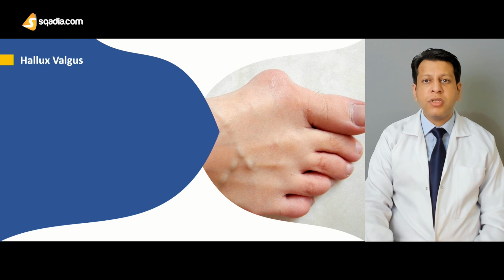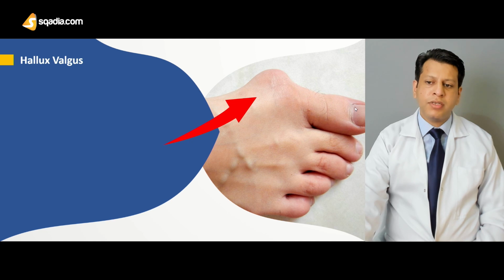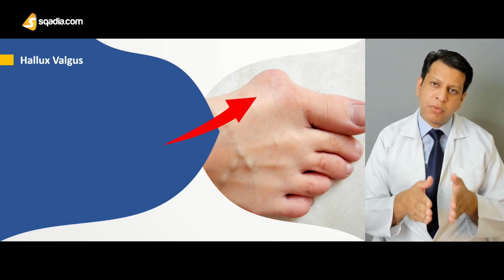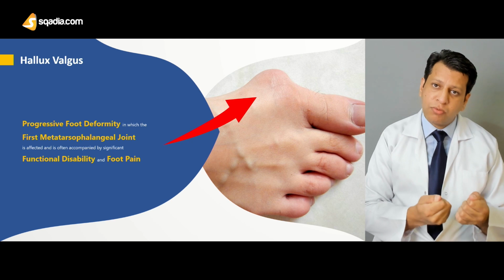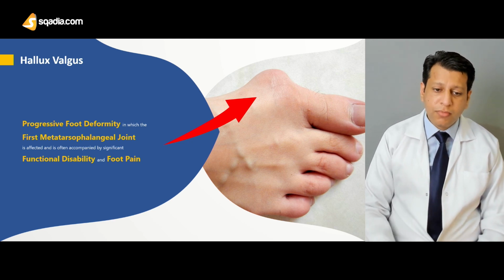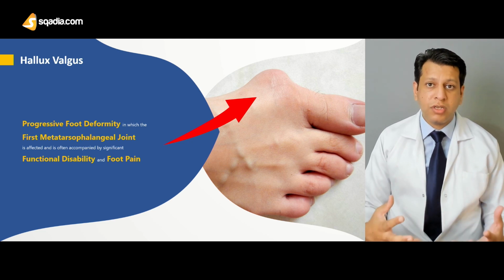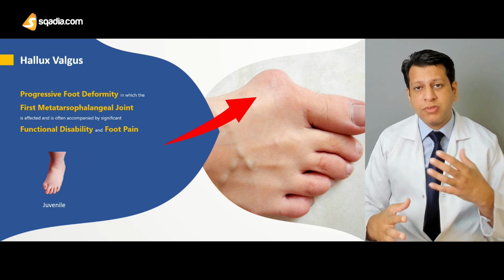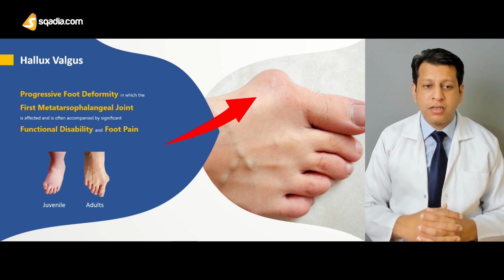Hallux Valgus | Orthopedic Surgery Video Lectures | Medical Education | V-Learning™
🦶👣 Hallux valgus, also known as a bunion, is a foot deformity that affects the big toe's base joint. 🦴 It's characterized by a bony bump on the inner side of the foot that can cause pain, discomfort, and difficulty moving around. 💥 various factors can lead to hallux valgus, including genetics, footwear choices, and foot structure. 👟🧬 But don't worry, treatment options are available!

From conservative measures like physical therapy and footwear modifications to surgical interventions, 🏥 there are ways to manage the condition.

Remember to consult with a healthcare professional for an individualized treatment plan based on the severity of the condition and the presence of symptoms. 👨‍⚕️👩‍⚕️ Take care of your feet, they'll take you places! 🌍👣

▬ 📌 Hallux Valgus - Pathologic Anatomy
🦶🏼 Hallux valgus involves many foot structures 👀 The most noticeable feature is the big toe's lateral deviation towards other toes 💪🏼 Soft tissue changes include weakened capsule and ligaments, leading to joint instability and toe misalignment over time 🦵🏼 Imbalanced tendons and muscles can worsen the deformity 🦴 Bony changes show a shift in the first metatarsal bone towards the midline, while the big toe moves towards the other toes 👉🏼 This shift leads to a protruding bump on the inside of the foot, aka a bunion.

▬ 📌 Hallux Valgus - Types
🦶💭👣 There are several types of hallux valgus deformities, which are categorized based on the severity and location of the deviation. Here are the most common types:

👉 Mild Hallux Valgus
In this type, the deviation of the big toe is less than 20 degrees and there is no bunion present.

👉 Moderate Hallux Valgus
In this type, the deviation of the big toe is between 20-40 degrees and a small bunion may be present.

👉 Severe Hallux Valgus
In this type, the deviation of the big toe is more than 40 degrees, and a large bunion is present. The second toe may also become deformed and shift towards the other toe.

👉 Adolescent Hallux Valgus
This type of hallux valgus occurs in young individuals and is typically associated with a hypermobility of the first ray (first metatarsal bone and its associated joints).

👉 Congenital Hallux Valgus
This type of hallux valgus is present at birth and is typically associated with other foot deformities.

👉 Iatrogenic Hallux Valgus
This type of hallux valgus is caused by surgical intervention, such as over-correction or improper surgical technique.

▬ 📌 Hallux Valgus - Clinical Features
🦶 The clinical features of hallux valgus may include:

💥 Pain
Pain in the affected area, particularly when wearing tight or narrow shoes or when walking or standing for long periods.

🔴 Redness and swelling
The area around the bunion may become inflamed, red, and swollen.

👣 Deformity
A visible bump on the side of the foot at the base of the big toe, and the big toe pointing towards the second toe.

🚶 Difficulty in walking
The deformity may cause difficulty in walking, especially on uneven or rough surfaces.

🌽 Corns and calluses
The bunion may cause the formation of corns and calluses on the foot, especially on the toes and the ball of the foot.

🕰️ Stiffness
The affected joint may become stiff and painful, making it difficult to move the toe.

🤔 Numbness
Numbness or a burning sensation in the affected area may occur in some cases.

▬ 📌 Hallux Valgus - Treatment
👟 Wear shoes with a wide-toe box and low heels to reduce pressure on the toes.

🦶 Use custom-made shoe inserts or pads to redistribute pressure and reduce pain.

💪 Try exercises and stretches to improve the strength and flexibility of foot and ankle muscles.

💊 Nonsteroidal anti-inflammatory drugs (NSAIDs) can help reduce pain and inflammation.

💉 Corticosteroid injections can provide short-term pain relief.

🏥 If conservative treatment fails or the condition is severe, surgery may be necessary.

⏰ Recovery time after surgery can vary depending on the procedure and individual factors.

👨‍⚕️ Consult a podiatrist or orthopedic surgeon for personalized treatment recommendations.

Did you know that hallux valgus is often referred to as a "bunion"? The term "bunion" comes from the Latin word "bunio," which means "enlargement." 👀